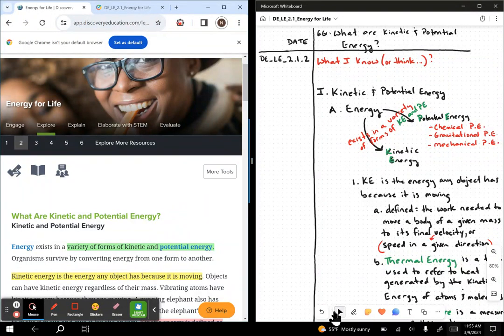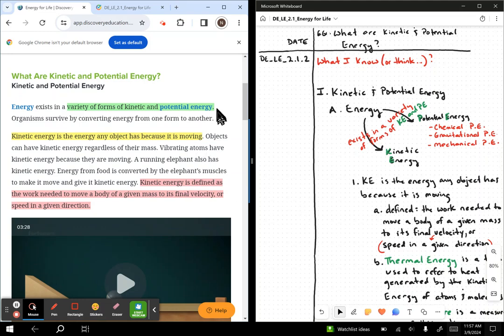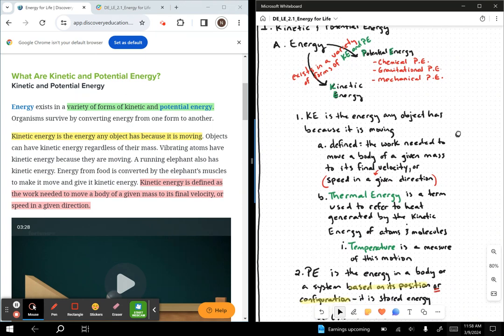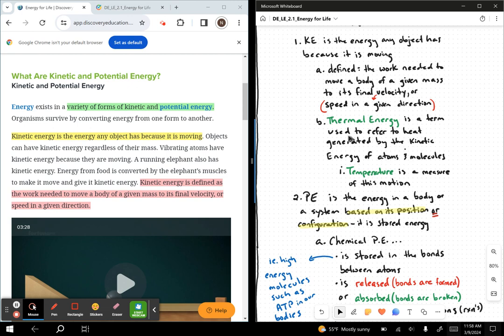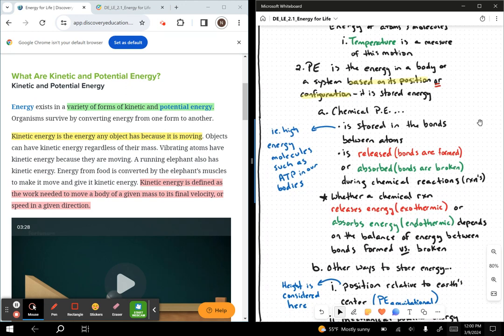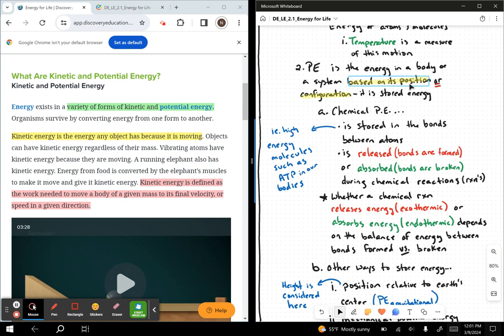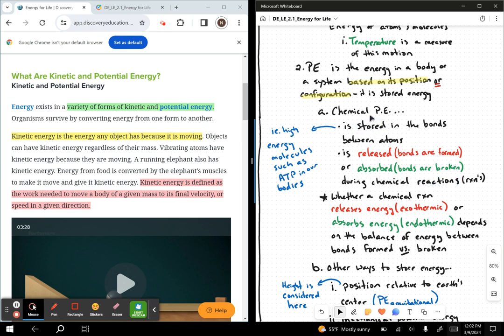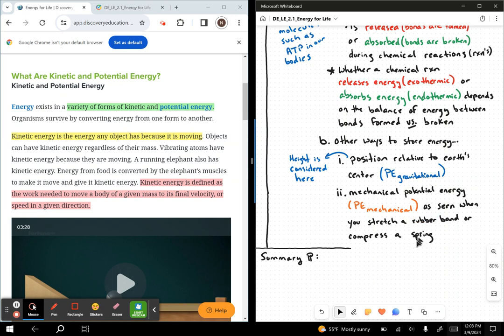DE_LE_2.1.2